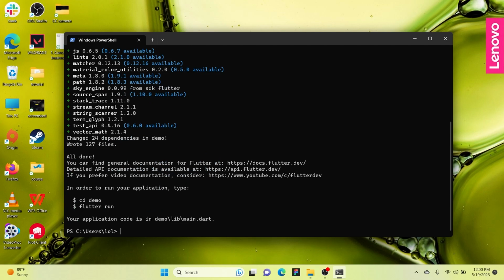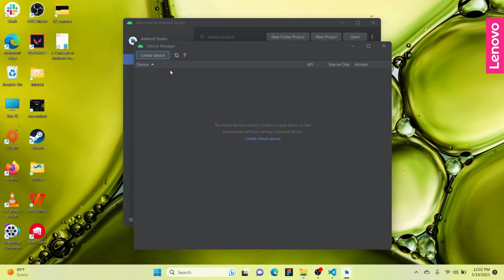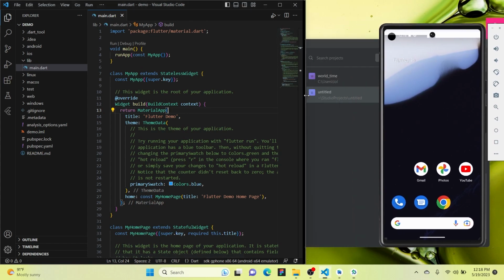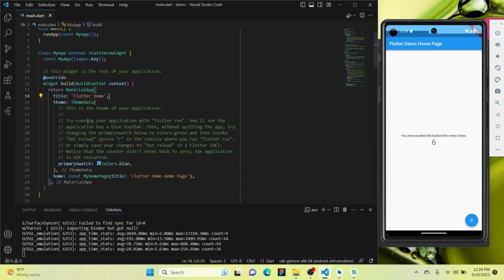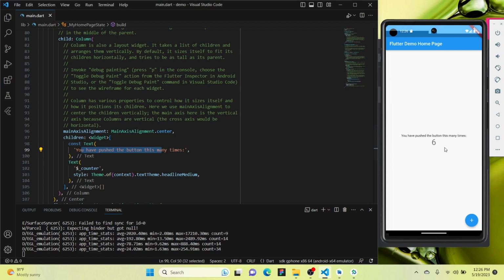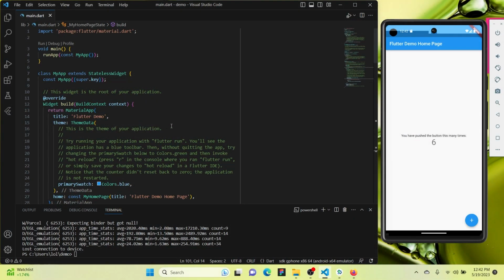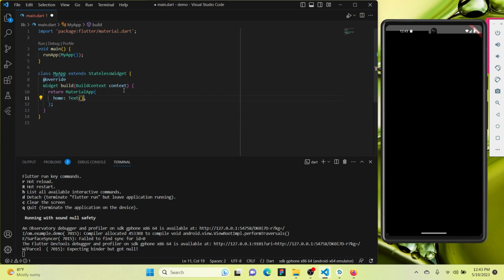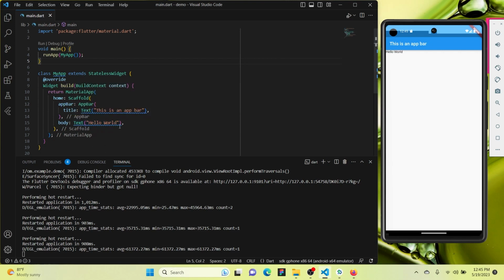Flutter Tutorial for Beginners | Episode 05 | Creating Flutter app | FS Academy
In this flutter tutorial, I'll be teaching you how to create a flutter app from the command line. The code editor we will be using is VisualStudio Code. I will also explain how to open up a virtual android device for us to test the code we have written. I will give a brief tour on the demo code that is given when we create a flutter app and i will explain some common essentials Widgets as well.

About Fantastic Story Academy:
FS Academy is a tech education platform that simplifies and makes technology education accessible for everyone, especially in Nepal. Our goal is to contribute to the Nepalese tech innovation process by providing practical opportunities for students to apply their skills and knowledge.